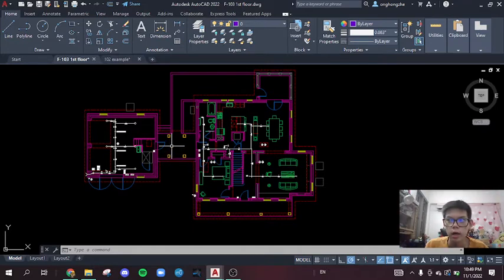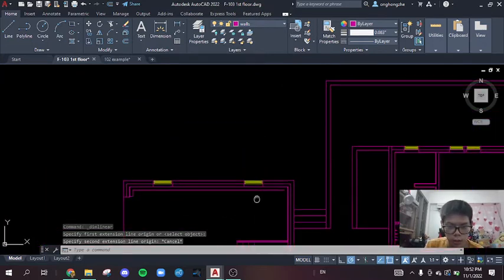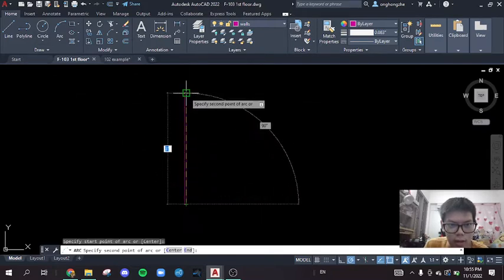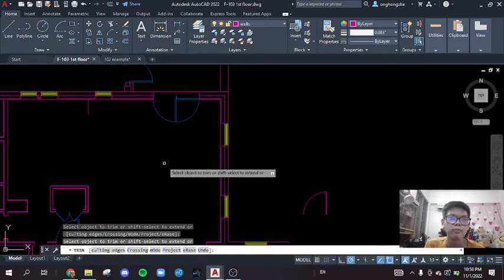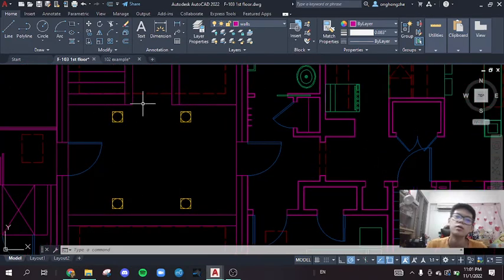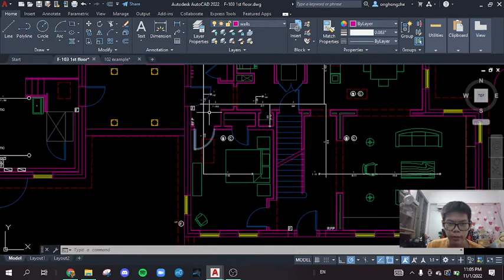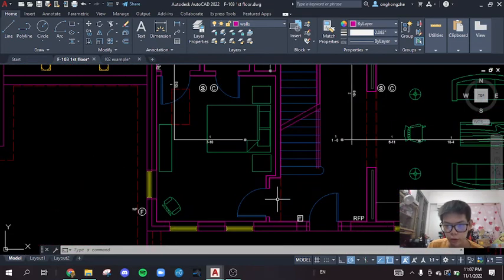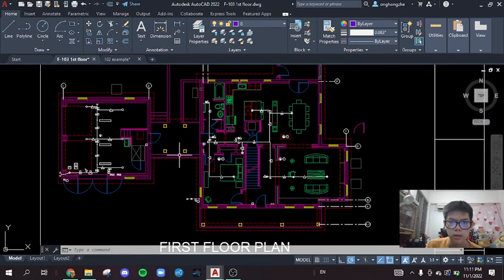FIRE PROTECTION First Floor Plan from Net Zero Resident (group assigment)